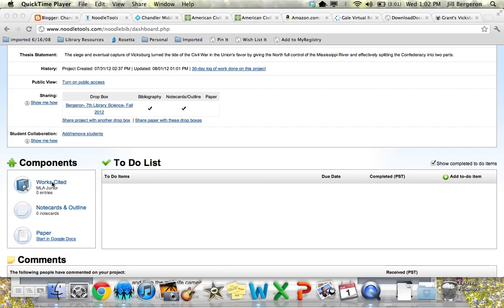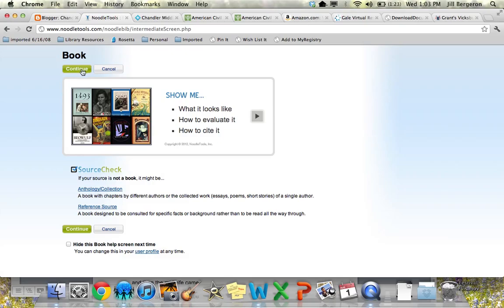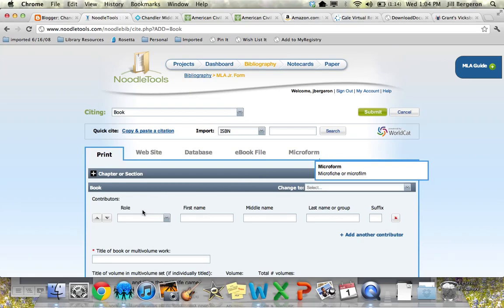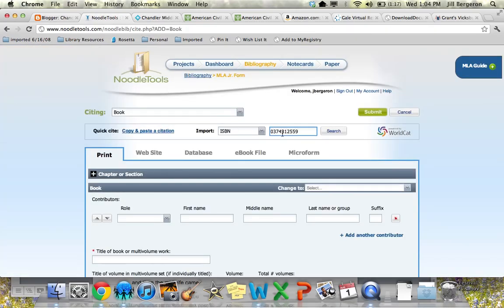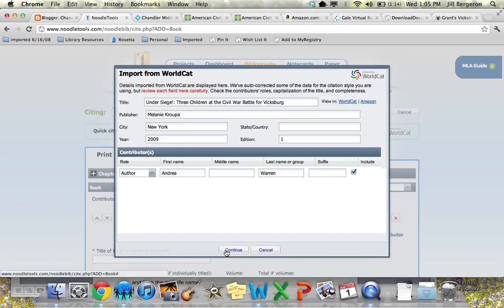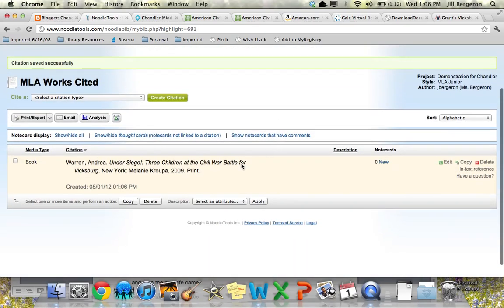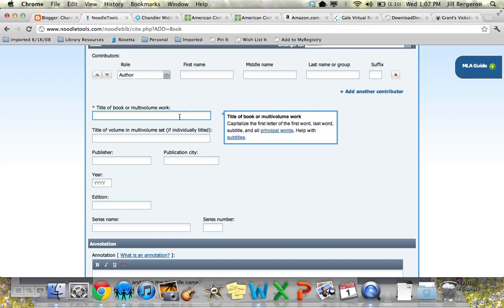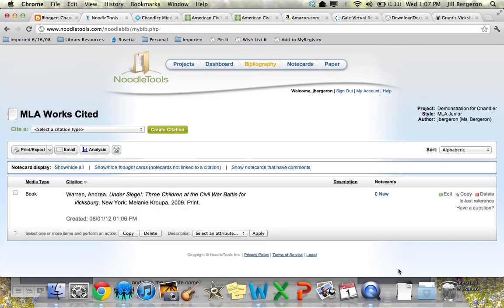Citing a Book